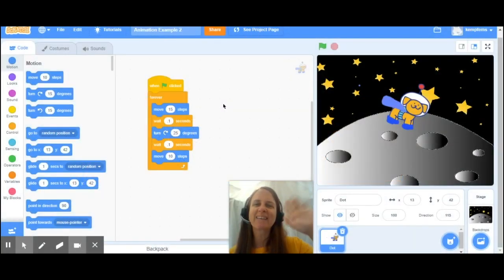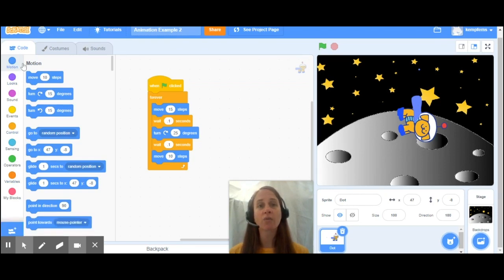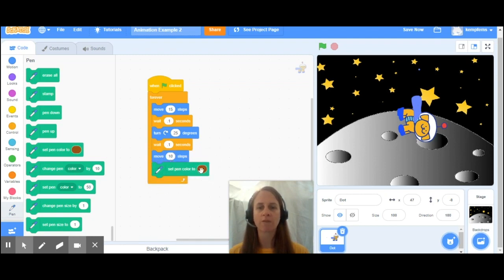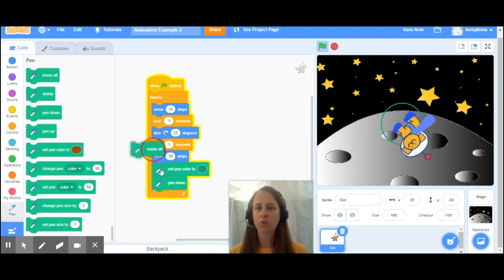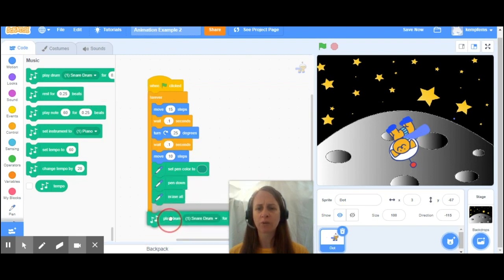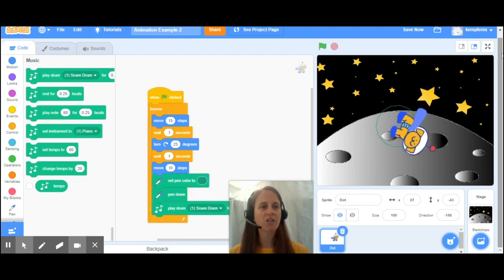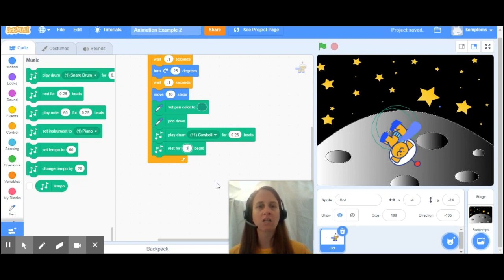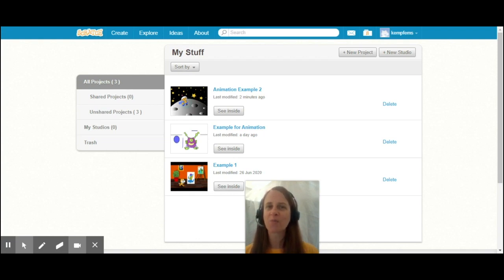Intro to Animation-Pen and Music Extensions